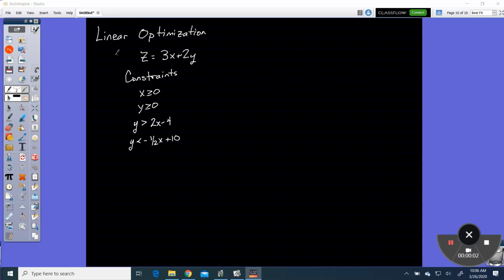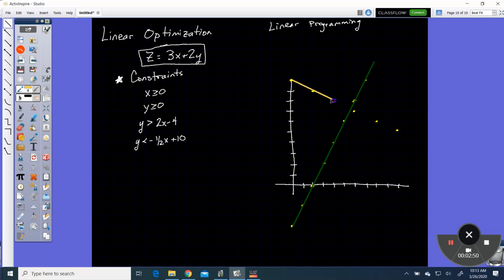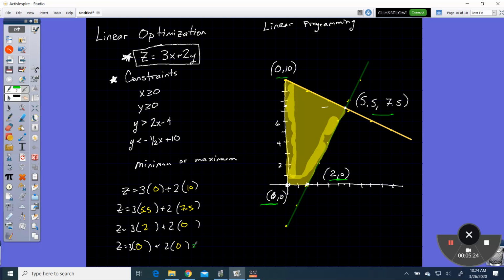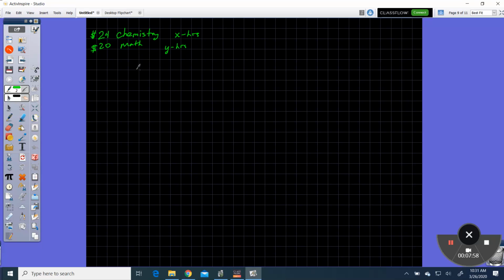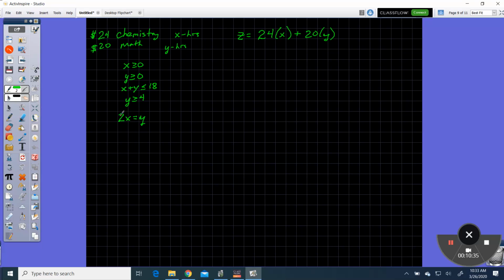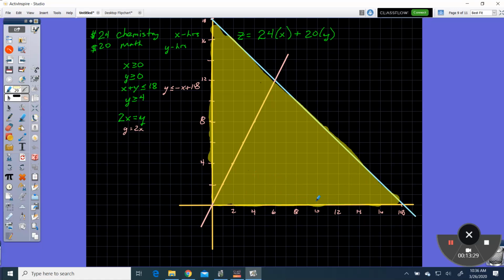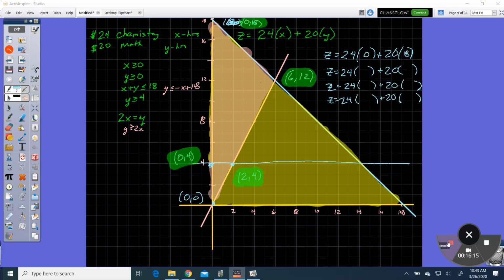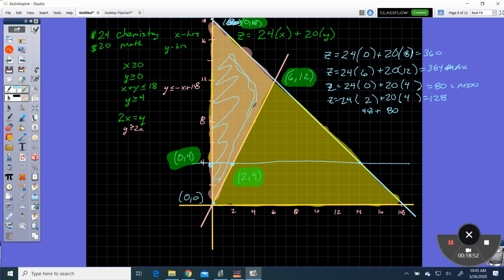College Alg Ch 5 6 Page 553 Linear Optimization